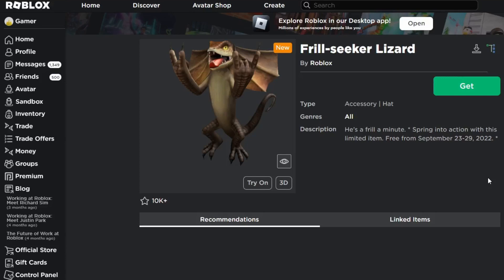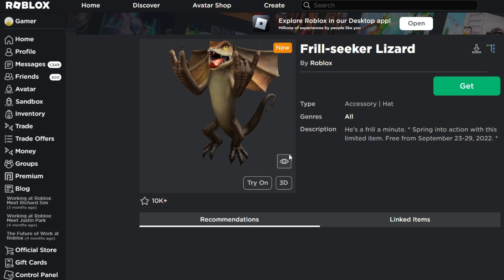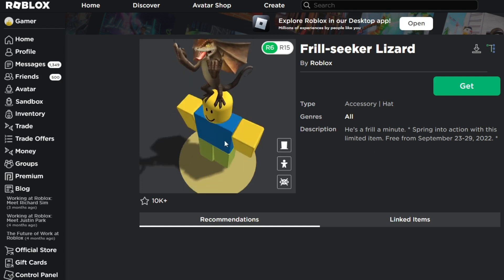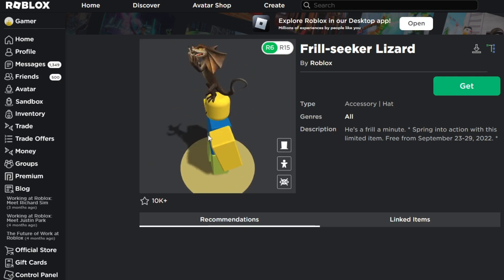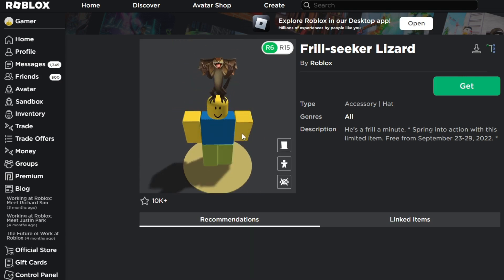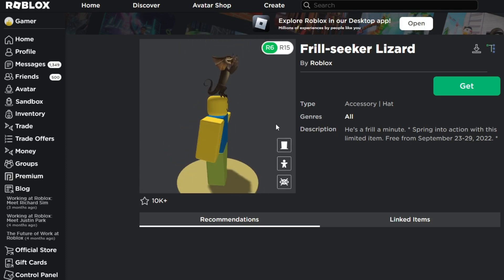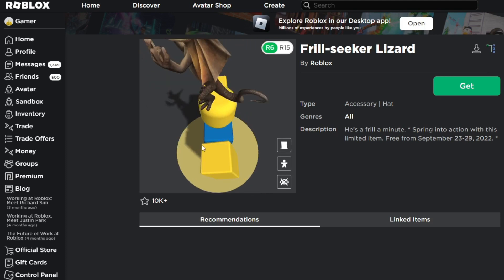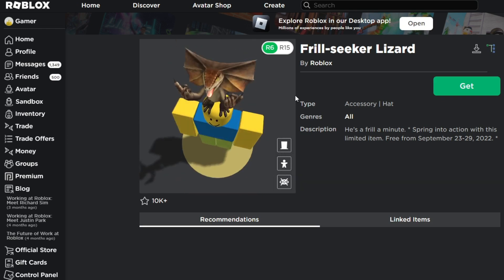NEW Free Roblox Hat Frill-seeker Lizard *LIMITED TIME* *GET IT NOW*